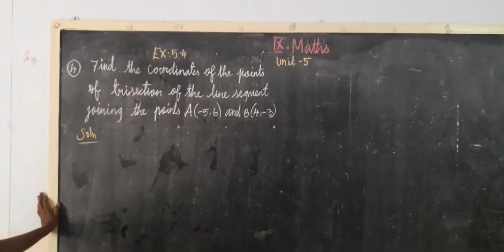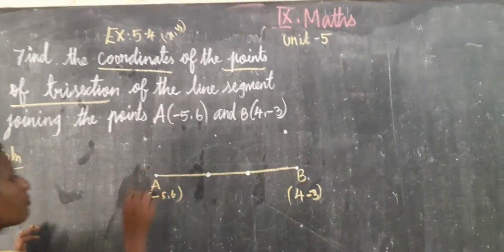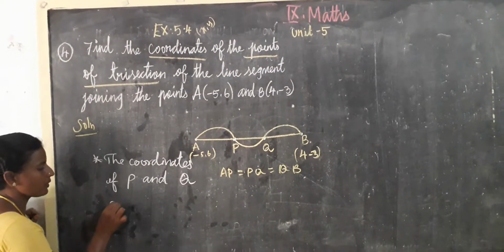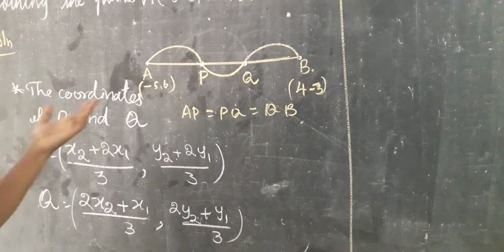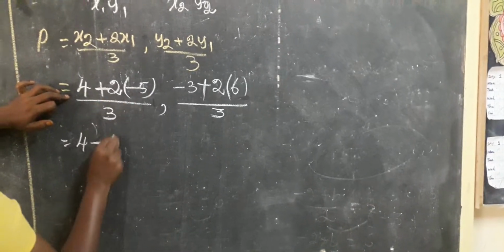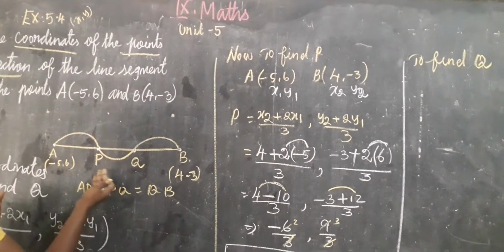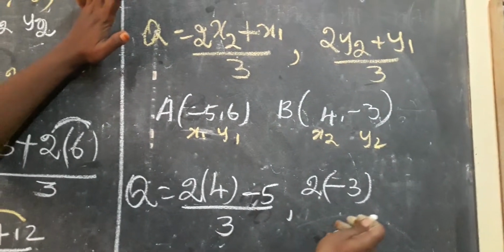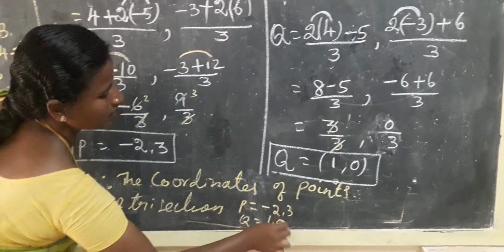(9th maths ) (UNIT: 5) (exercise :5.4) (sum: 4)